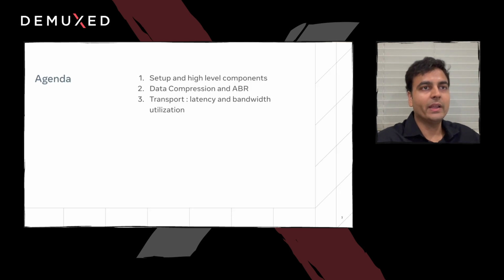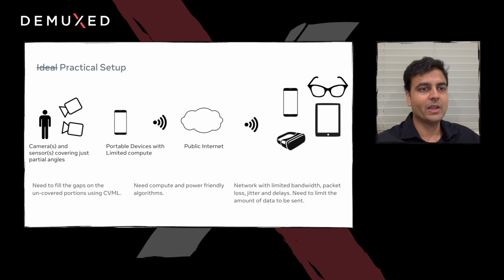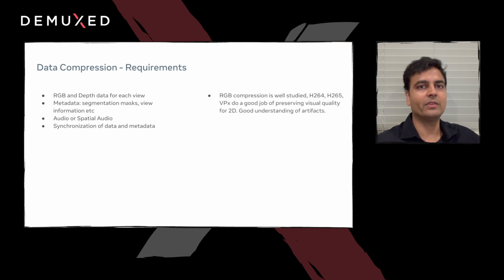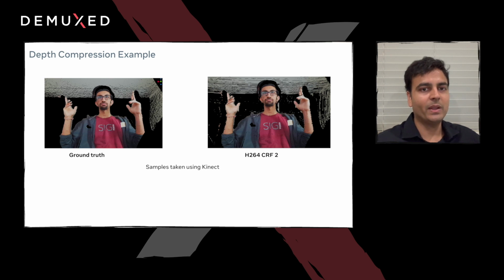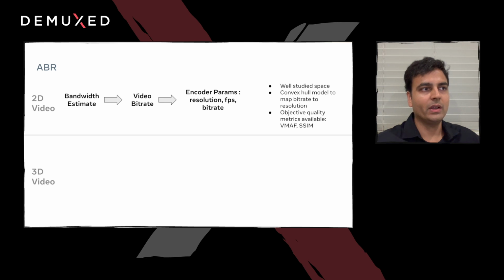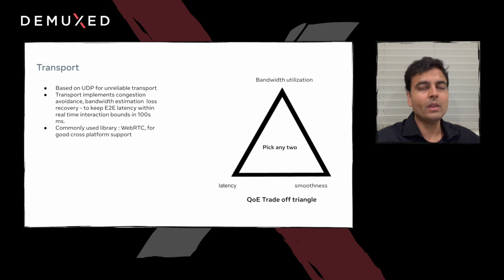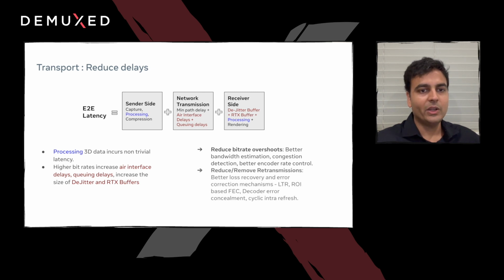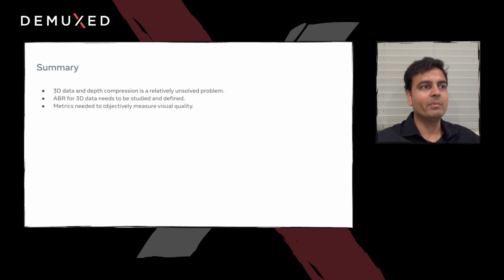Nitin Garg - Holographic video calling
During COVID, the importance of video calling grew as people were stuck and separated from their family and friends. But the 2D experience falls short of making you feel present in the same space together. Moving to a 3D calling experience (e.g. holographic calling) can help people feel closer and more immersed.

People are familiar with the concept of holographic video calling from sci-fi movies, and there have been some demos by different companies using highly specialized equipment. But what would it take to make it a reality, enabling this technology for the masses, and making it so that people can use it as easily as 2D calls? The answer to this question spans multiple domains, both on hardware and software, from computer vision and machine learning to compression and real-time transport. In this talk, I will focus on some of the technical challenges this brings for video and real time communication.